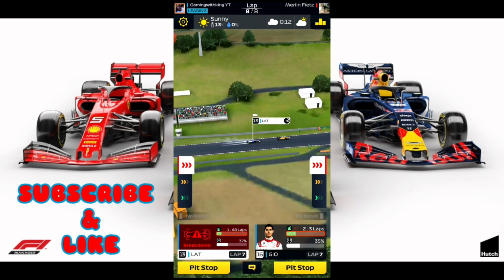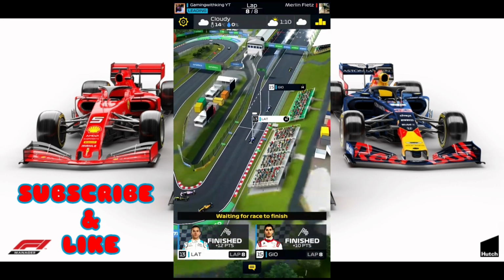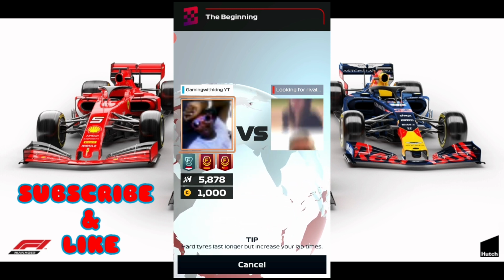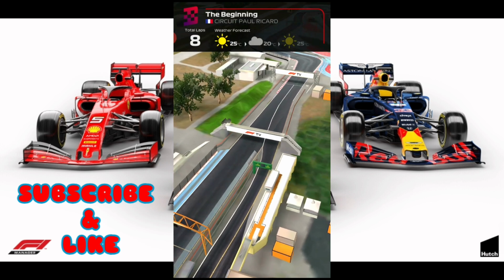F1 Manager| How To Win Series 1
this is the first part of a 12 part series were we will be going through each series and showing how i would race them and sharing tips and tricks for you all

for all my live streams